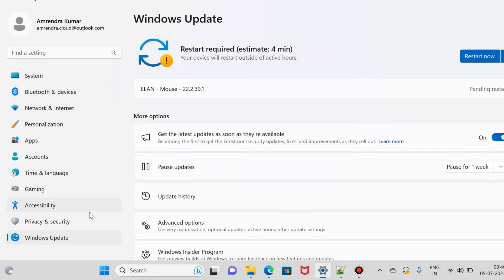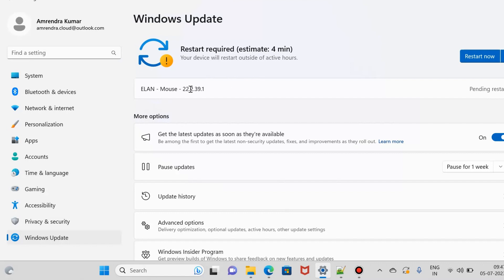ELAN - MOUSE - 22.2.39.1 Touchpad Driver on Windows 11 HP Pavilion Laptop, how to update & fix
ELAN - MOUSE - 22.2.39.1 Touchpad Driver on Windows 11 HP Pavilion Laptop, how to update & fix (2023)